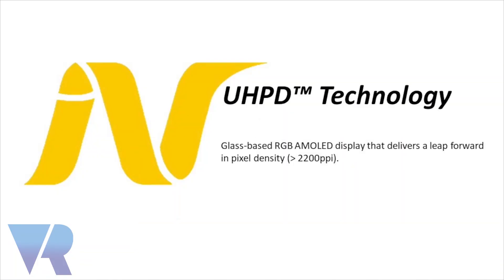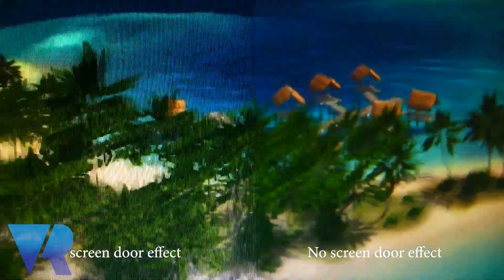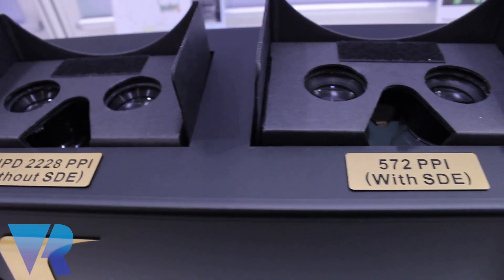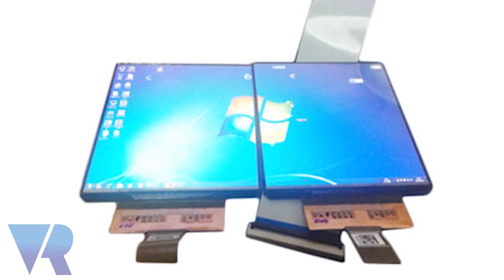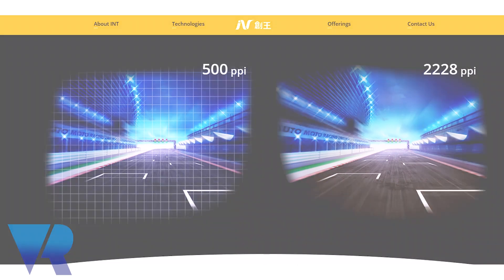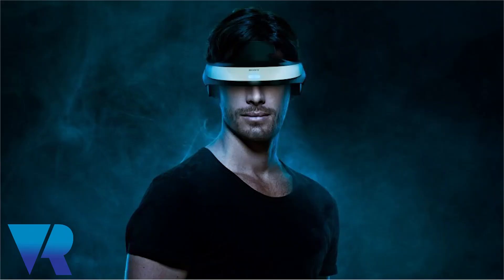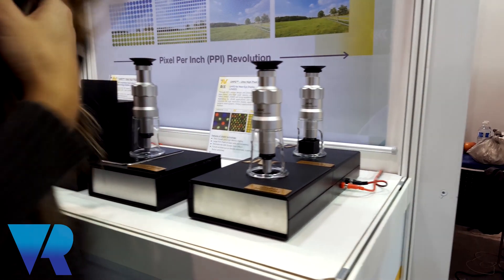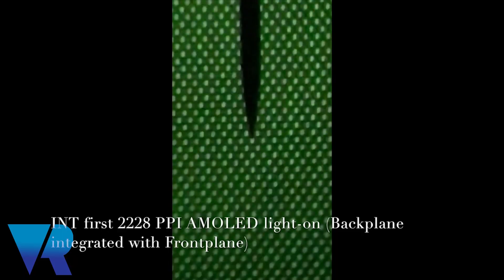Ultra-high pixel-density display (UHPD) Platform for VR and AR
Get rid of the screen-door effect, create curved retina displays and increase the PPI to never feel simultion sickness again.